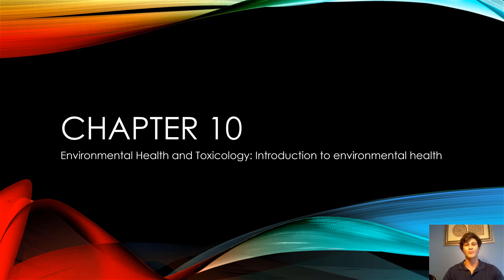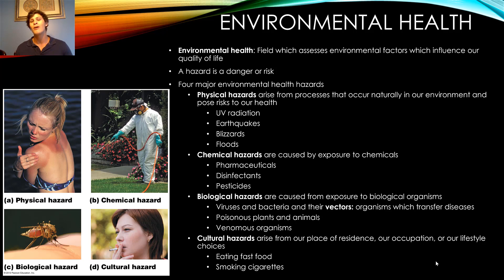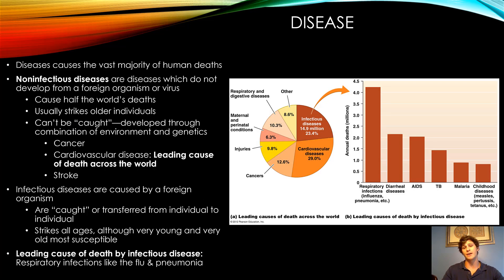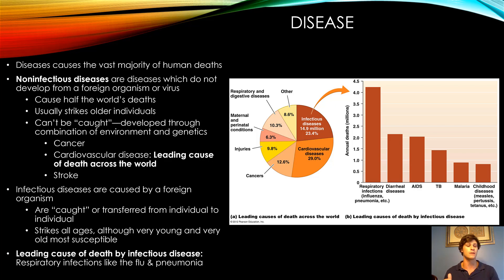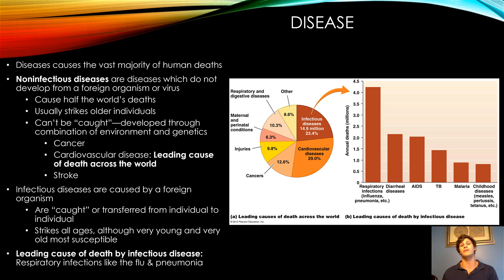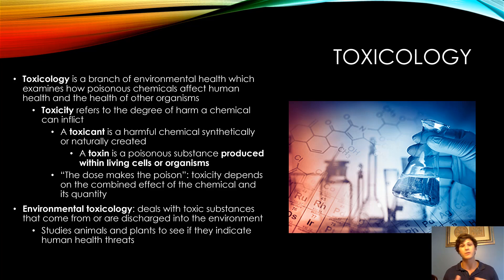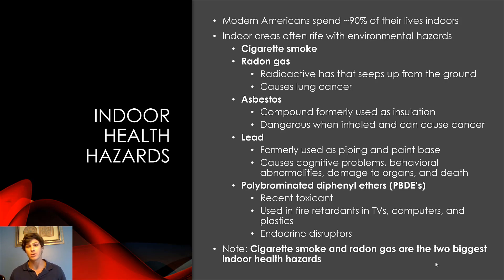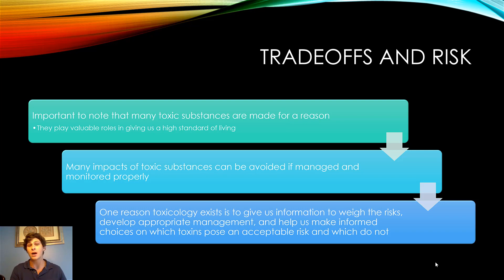Chapter 10 Introduction to environmental health